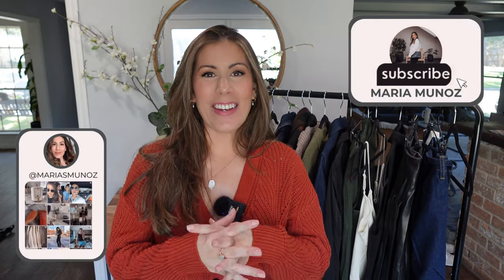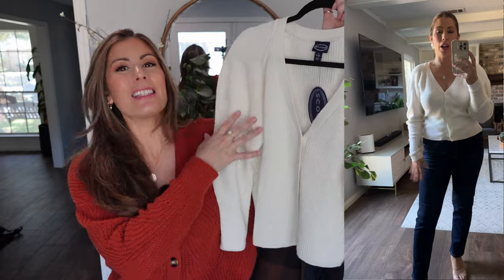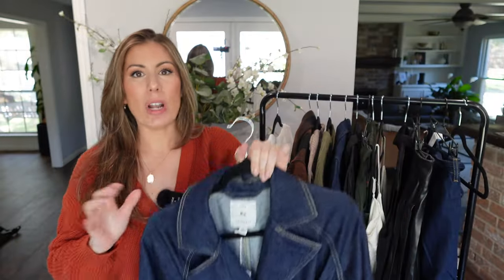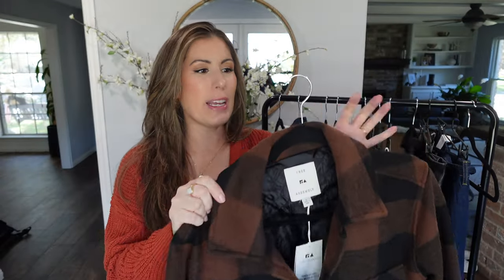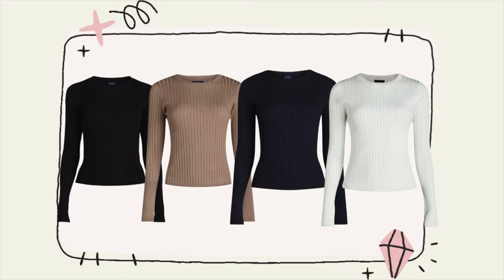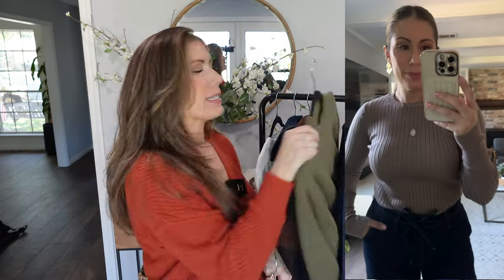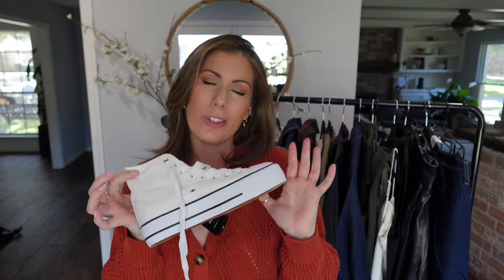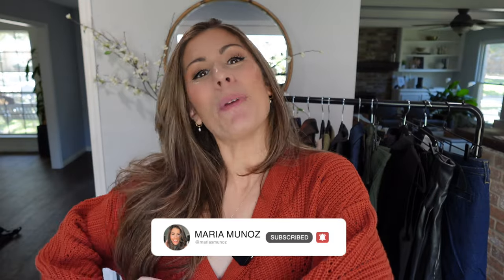Walmart Fall Fashion Try-on Haul 🍂 Elevated Casual and Workwear Outfits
Sharing my latest Walmart fall haul and try on with cozy knits, edgy faux leather, and rich denim pieces.

🛒 Shop My Finds:

00:00 Intro

00:44 01. Scoop Women's Puff Sleeve Cardigan Sweater

01:52 02. Free Assembly Women’s Belted Long Cotton Trench Coat

02:58 03. Free Assembly Women's Cropped Utility Jacket

03:56 04. Scoop Women's Wide Ribbed Crewneck Sweater

05:23 05. Scoop Women's Saddle Shoulder Sweater

06:37 Free Assembly Women's Belted Denim Utility Mini Dress

09:04 07. Free Assembly Women's Pleated Mini Shirtdress

10:55 08. Scoop Women's Rib Knit Sweater and Skirt Set

12:20 09. Scoop Women’s Turtleneck Sweater Shell

12:49 10. Scoop Women’s Faux Leather Pleated Midi Skirt

13:42 11. Free Assembly Women Mid Rise Belted Wide Leg Trouser Jean

14:51 12. Women’s Platform High Top Canvas Shoes

✨ Also seen in the video:

Brown Boots
Black Mini Skirt

MY SIZING
Height: 5'6''
Weight: 155lbs (ish)
Bra: 36D
Bust: 32.5 inches
Waist: 28 inches
Hips: 36 inches